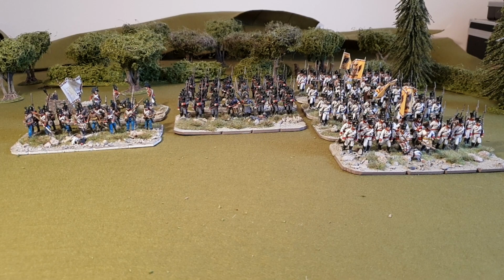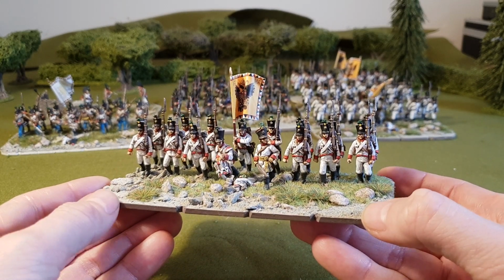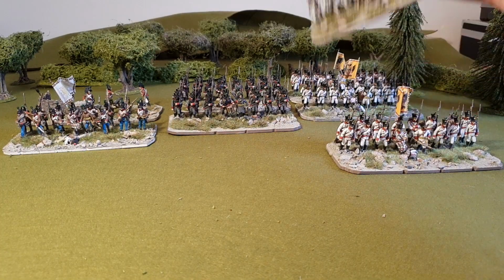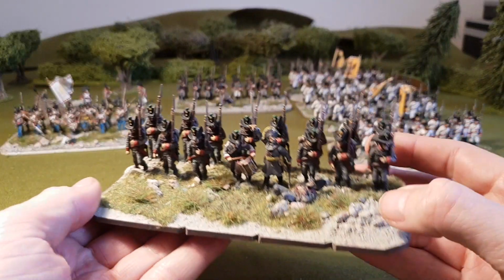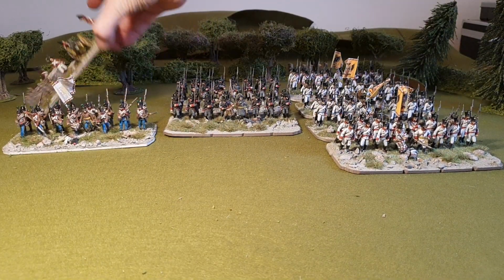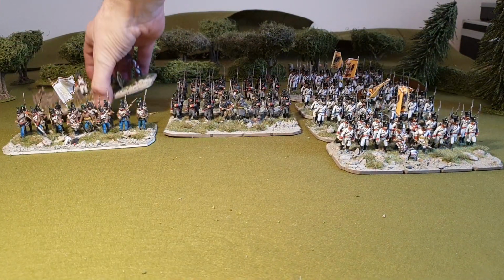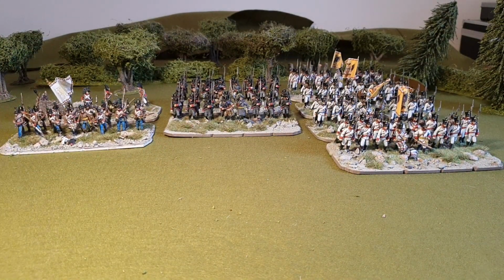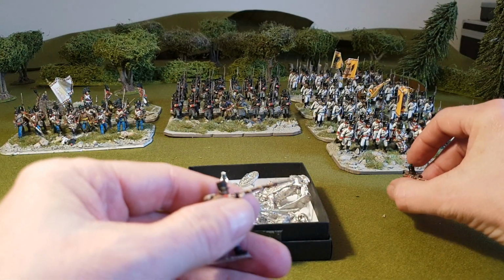A quick look at my Austrian Napoleonic army so far.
A closer look at the Austrian ranks so far.